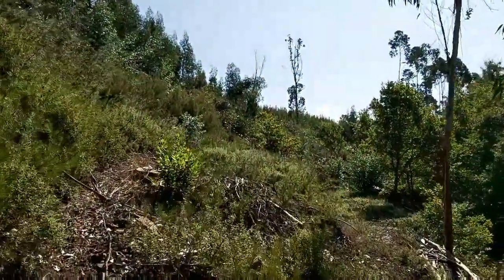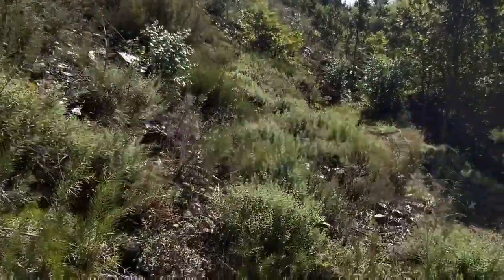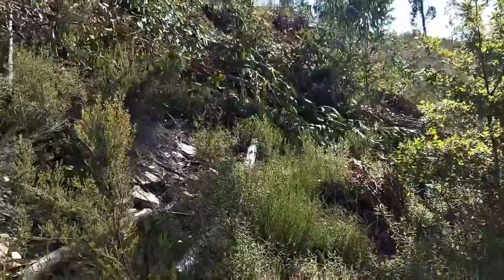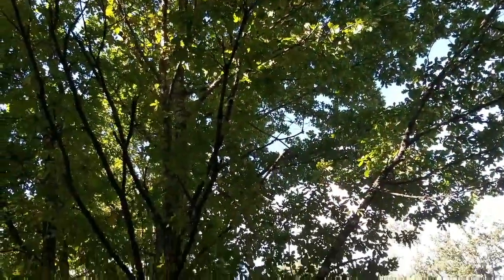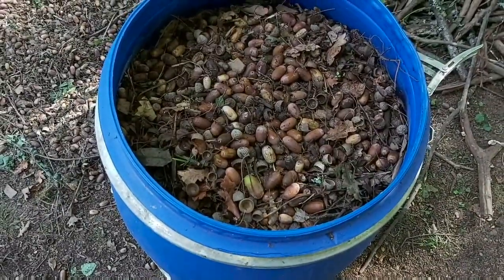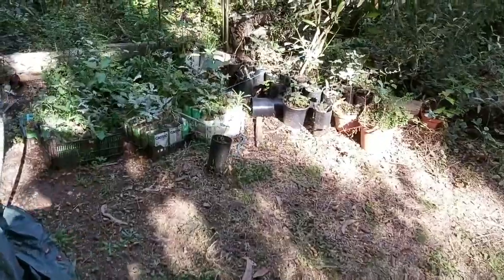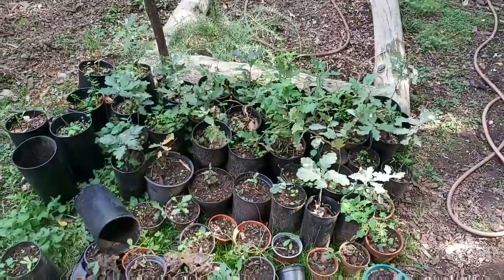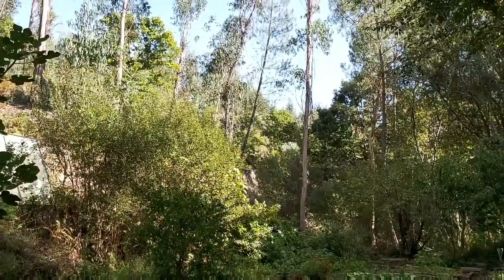Preparing to plant an oak forest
Its coming into winter which is the best time to seed and plant oak tree's. In this video I explain how we are preparing the land and collecting the acorns in preparation to seed bomb and area that we want to promote oak trees to grow.

Forest documentary video.

Information about the project.

The Libelinha Venture is a family run project that focusses on land regeneration, reforestation and creation of a sustainable off-grid community.

We are trying to create something that is becoming rare in this day and age. The unique opportunity to disconnect, while enjoying life by living simply surrounded by nature, in a remote enchanting forest valley.

At the same time, our focus is on creating an experience for visitors who want to take something unique from the space. Whether it is joining us on one of our wide-ranging workshop or holiday experiences.

We are looking forward to you joining us on this journey and helping us make this happen!

For more information please visit our facebook page and like our page.